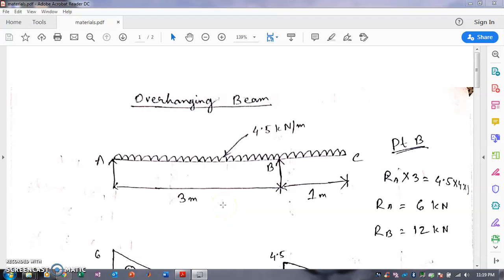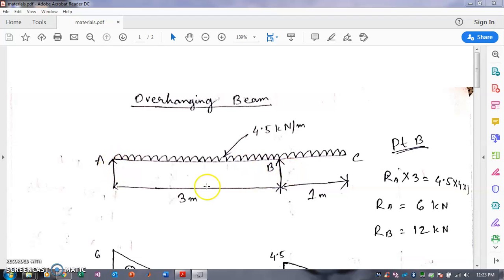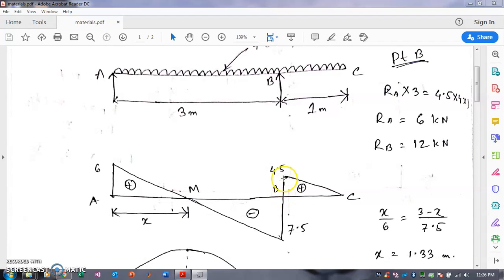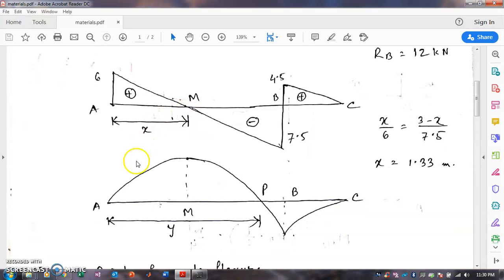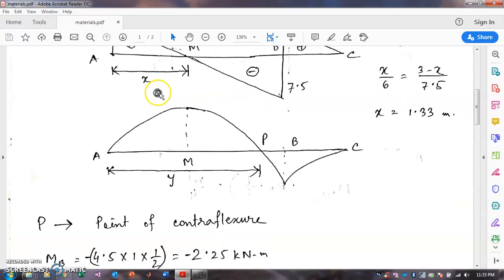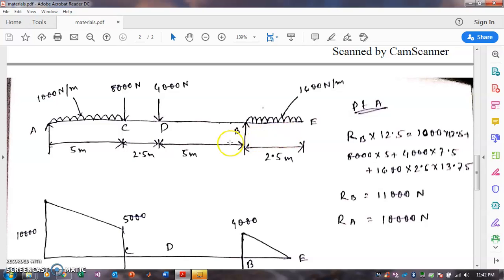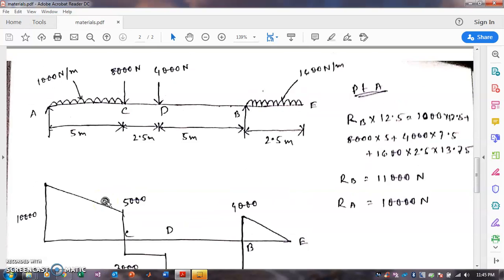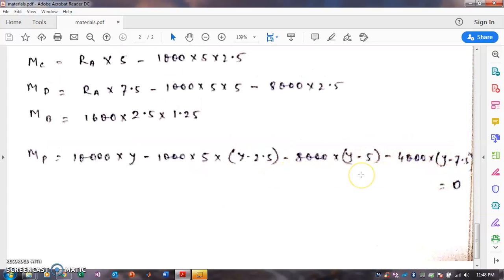SF & BM Part 6